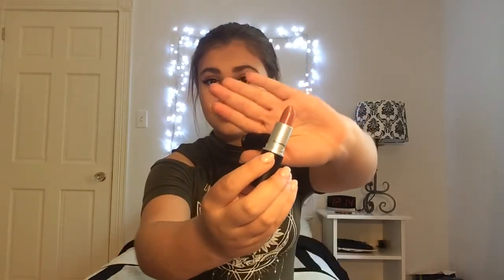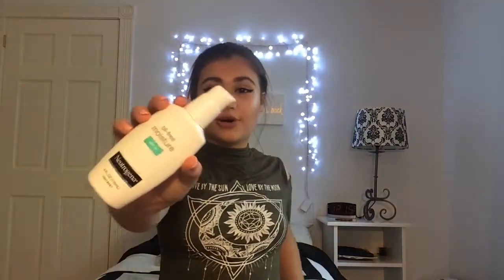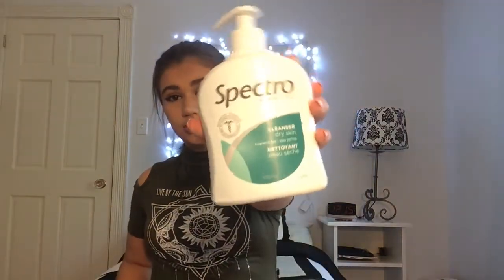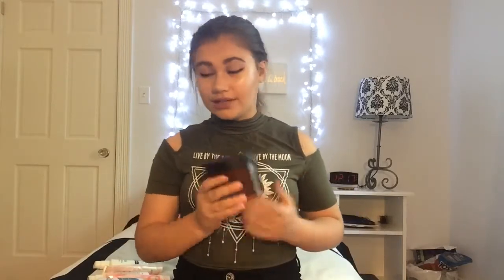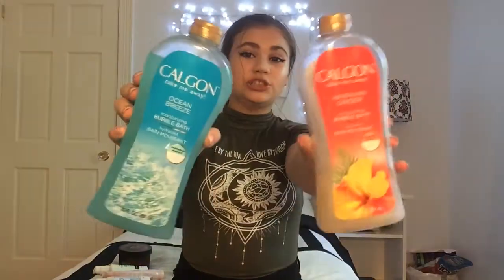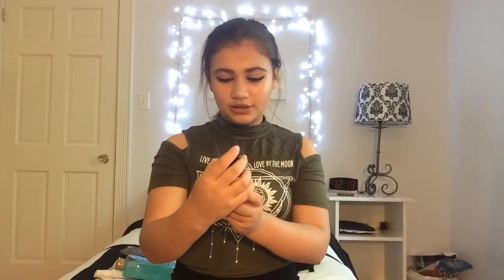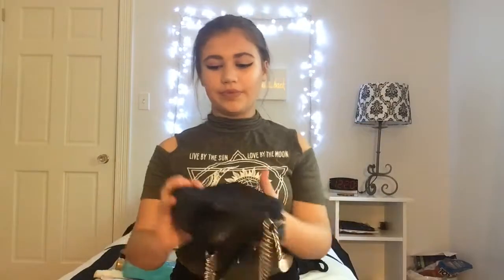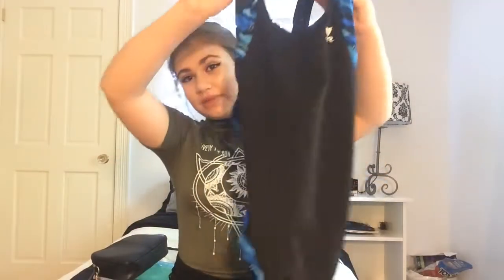My June fav's! | Irelande McMahon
My Links!
Products mentioned

Makeup
Maybelline New York Lash Sensational
L'Oréal True Match Lumi foundation
MAC lipstick

Skincare
Spectro HydraCare daily facial moisturizer
Neutrogena oil-free moisture (SPF 15)
Spectro skin care cleanser
Sweet like candy by Ariana Grande body soufflé (lotion)
Sweet like candy by Ariana Grande bath and shower gel
The body shop coconut nourishing body butter

Skincare?
Calgon take me away bubble bath
(Ocean Breeze)
(Hawaiian ginger)
Gin candle (from Marshals)

Fashion
Ceramic glaze nail polish (strawberries)
Black Bag (H&M)
Black and blue swimsuit (sports check)